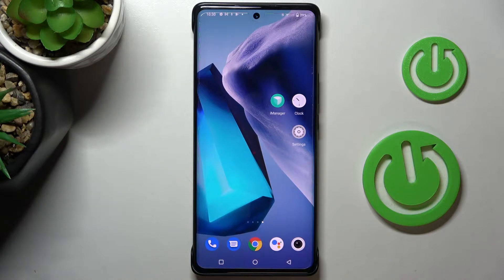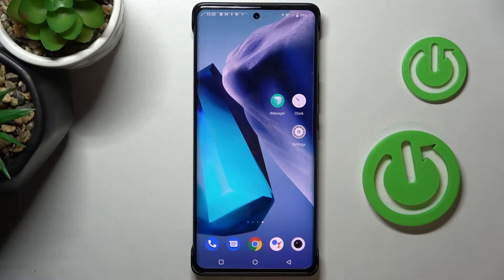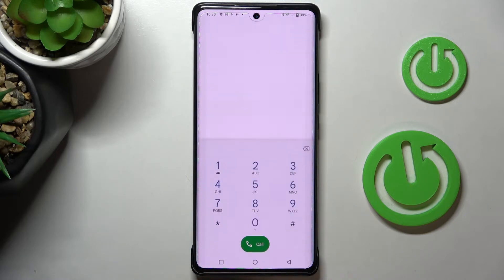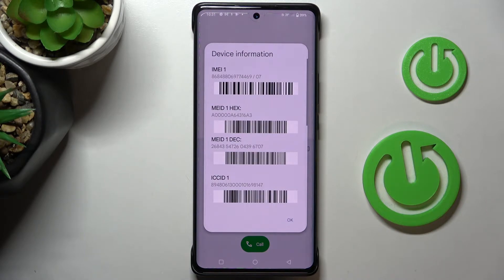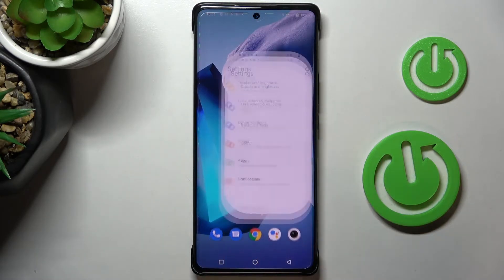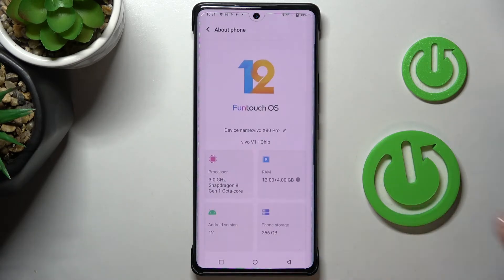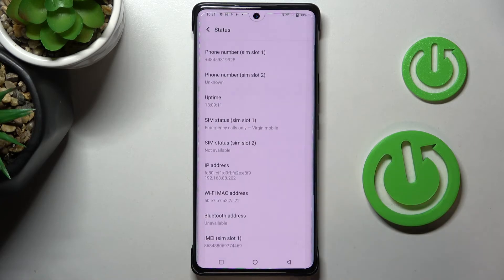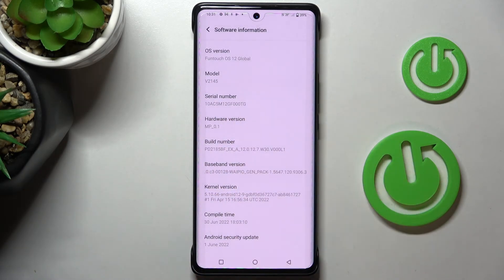How to Check IMEI and Serial Number on Vivo X80 Pro - Find IMEI & SN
Find out more about checking IMEI and serial number in Vivo X80 Pro:
Good Day Everyone. In this tutorial, we are going to show you how to find IMEI and Serial Number in Vivo X80 Pro. We will present how you can read those numbers through settings and also by using secret codes. Enjoy the video! If you want to know more about your Vivo X80 Pro, visit our YouTube channel.

How to find the IMEI number in Vivo X80 Pro? How to check SN in Vivo X80 Pro? How to read IMEI and Serial Number in Vivo X80 Pro? How to generate IMEI and Serial Number in Vivo X80 Pro?